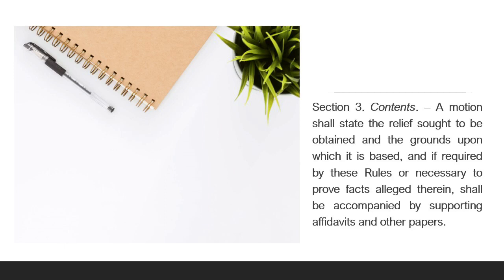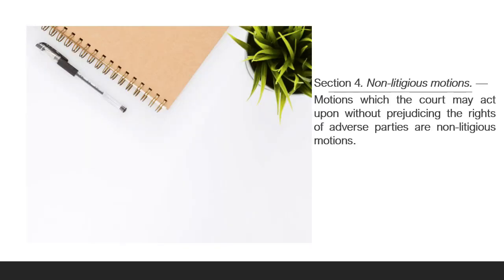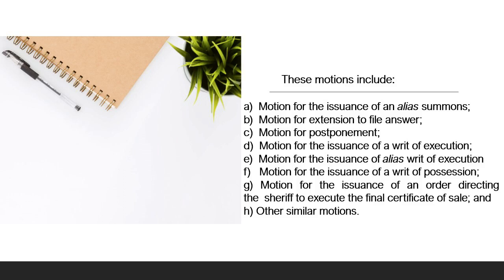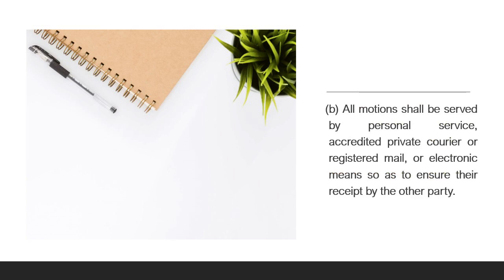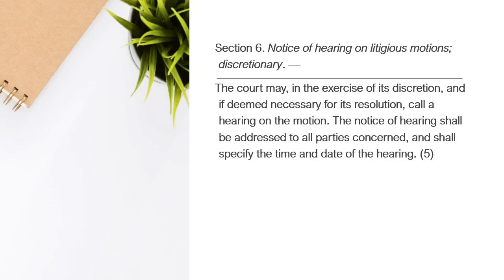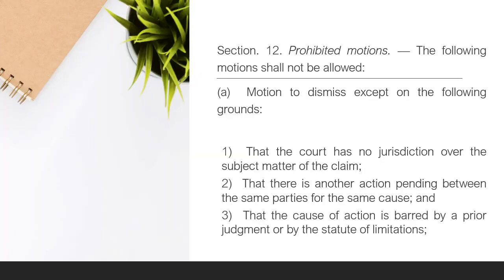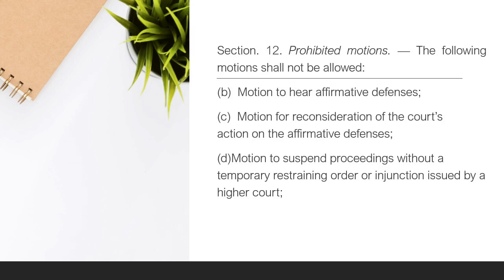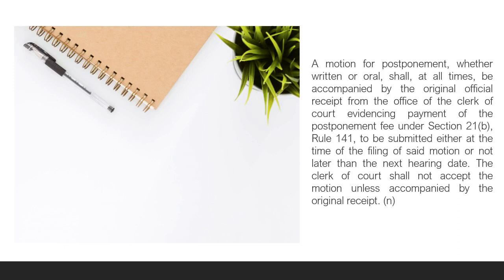RULE 15 MOTIONS | 2019 Amendments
The Amendments introduced non-litigious motions and how they should be resolved.